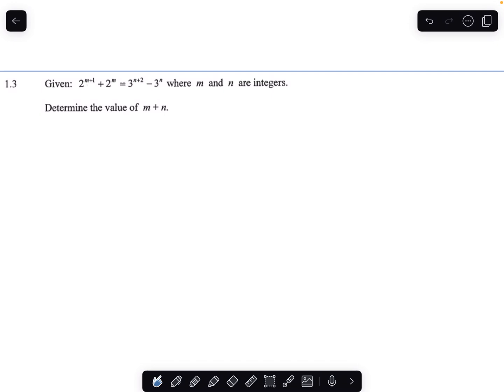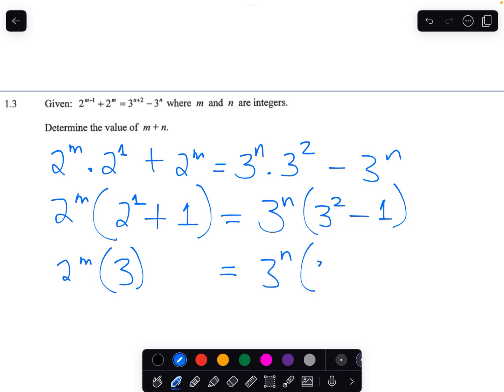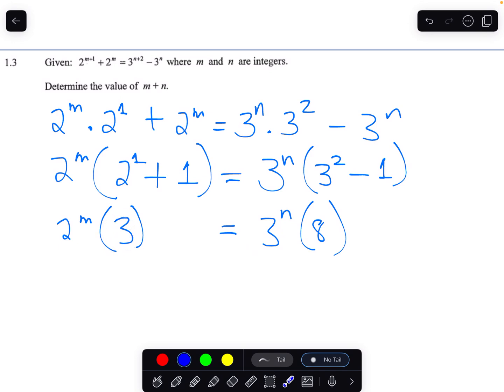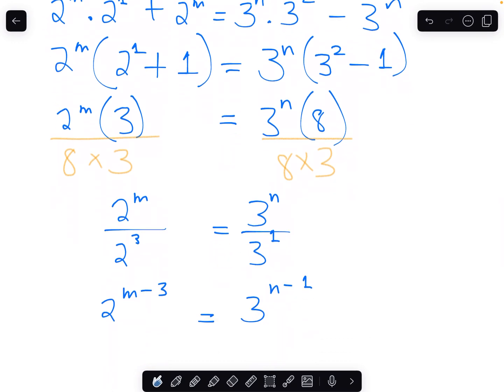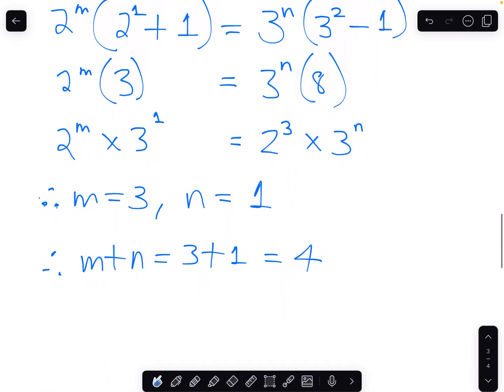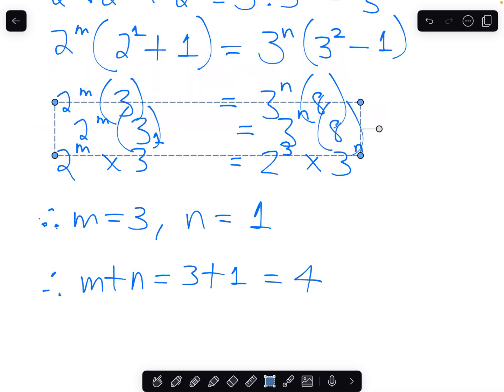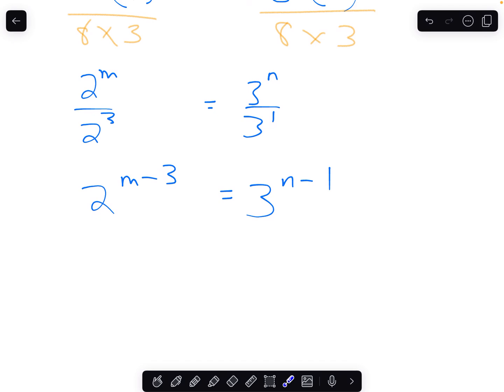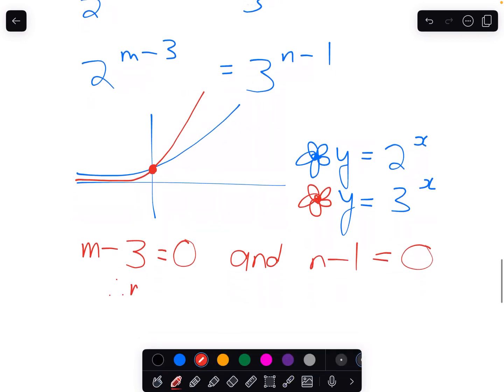DBE Nov 2023 Paper 1, Question 1.3 [Grade 12 Mathematics] | Exponents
One part of this question is using the laws of exponents to factorise expressions, but the other part is a bit more interesting, asking us to think a bit creatively about an equation to solve it.  The memo's approach is also an interesting take, so we chat about that a little bit too.